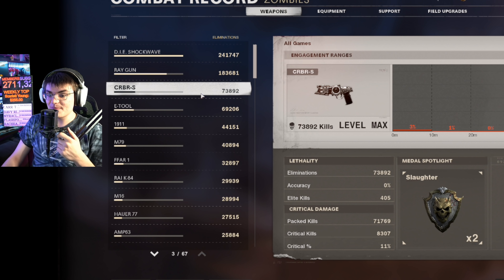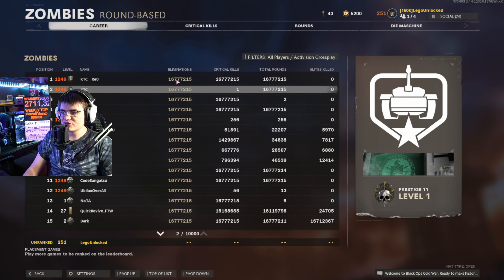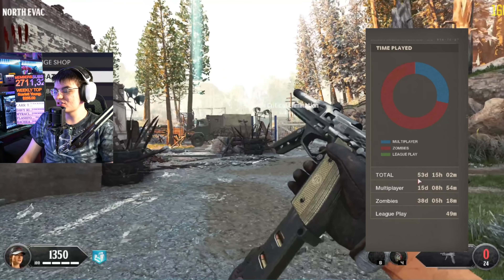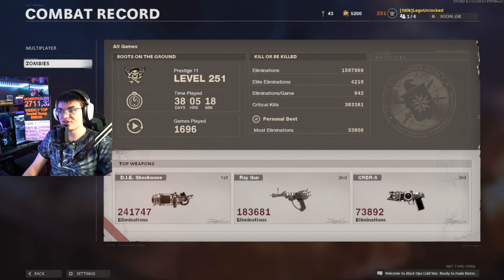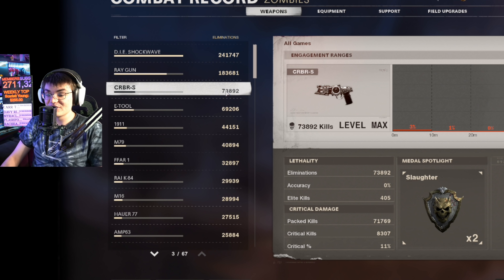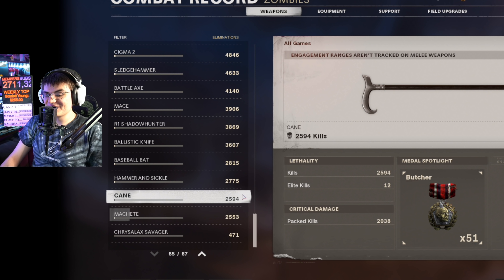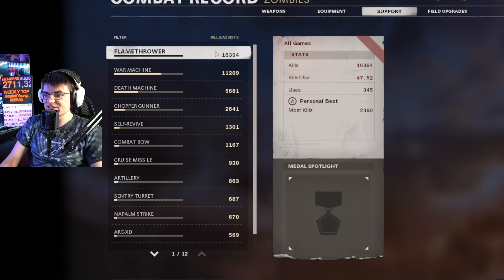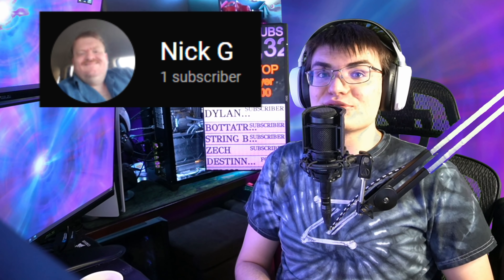What 50 DAYS of Cold War Zombies looks like... (Cold War Zombies Year 2)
It's now Cold War Zombies year 2 and it's time to look at what my stats look like in Cold War Zombies AFTER 50 days in in-game time. What was the best weapon? Most used? Worst? Let's find out!

💜Background map gameplay💜
MAP NAME: Overload
BY: @Madgaz182